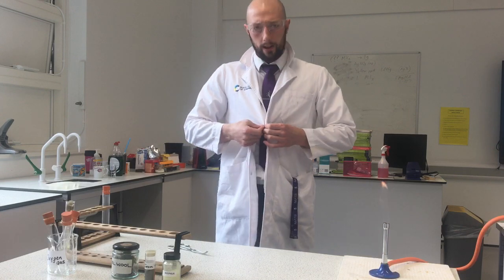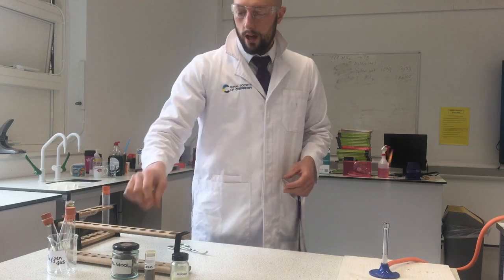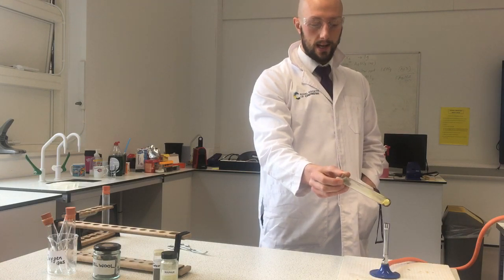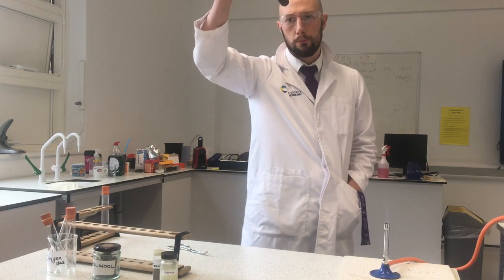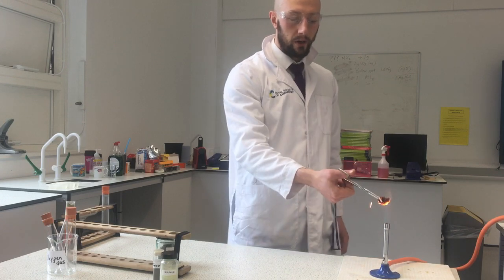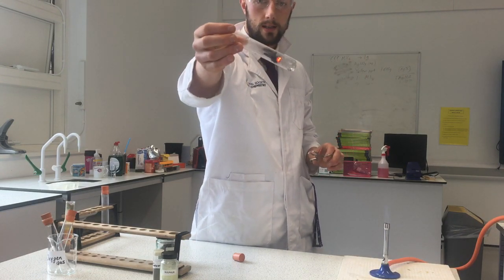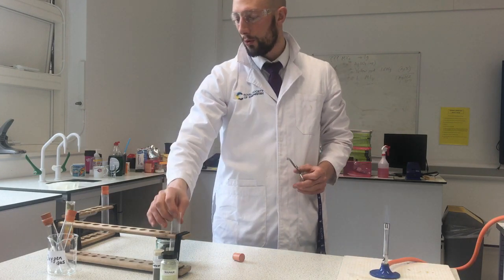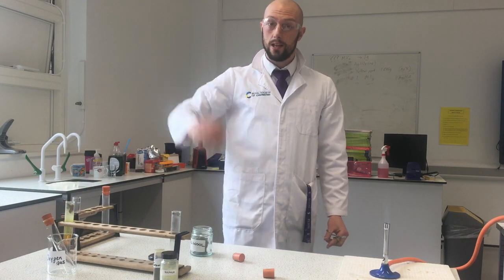Trends in reactivity: group 6 (sulfur and oxygen) reacting with iron